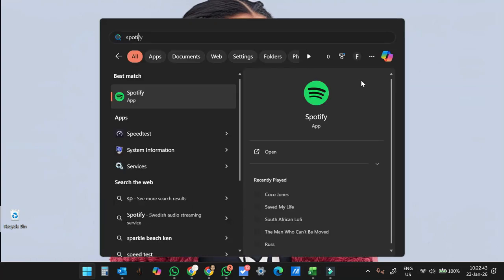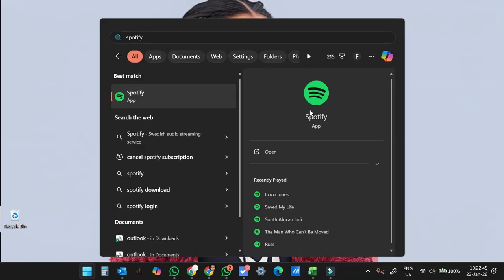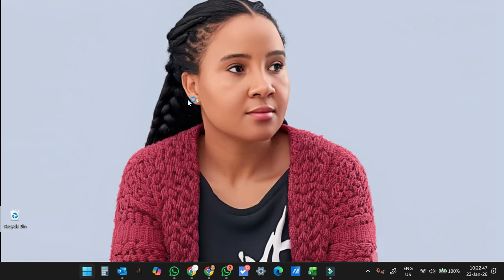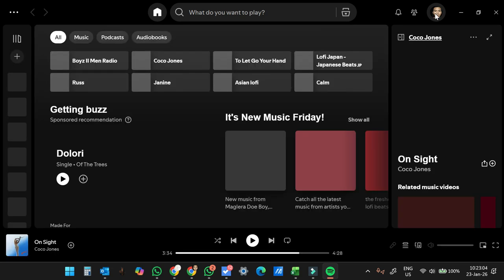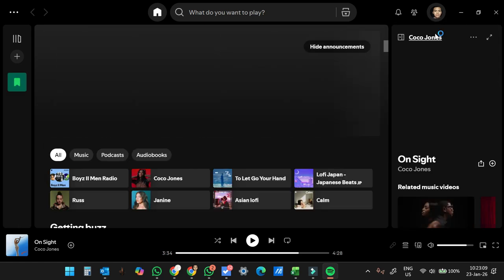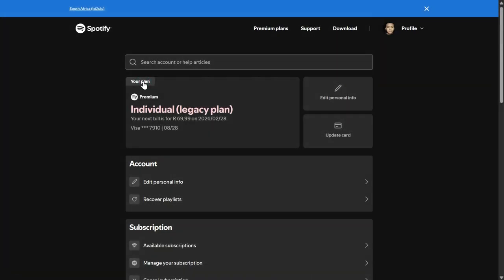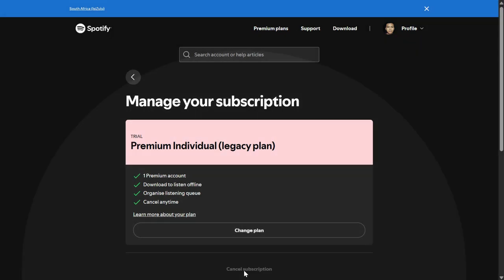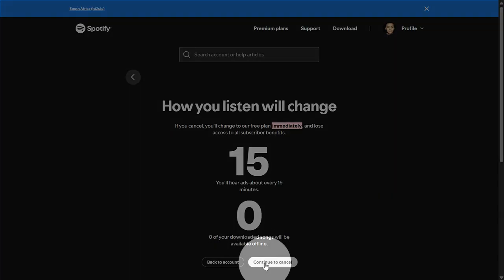Still PAYING for Spotify premium cause you CAN'T CANCEL? Watch how EASY it is to CANCEL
Spotify premium subscription can be cancelled in just a ew seconds.
So stop paying if you're not using it, but you've been procrastinating cancelling because it looked hard.